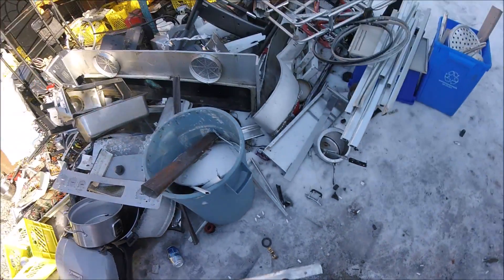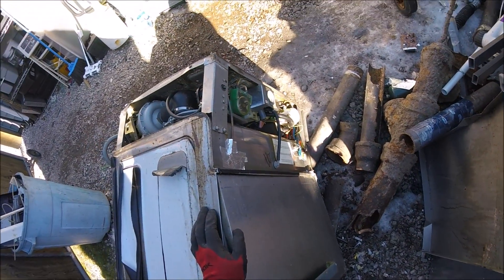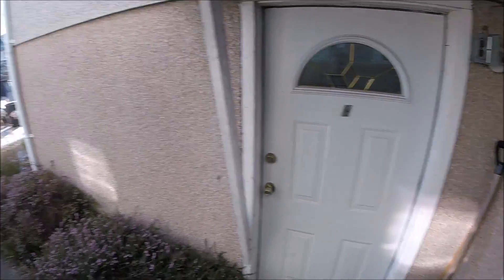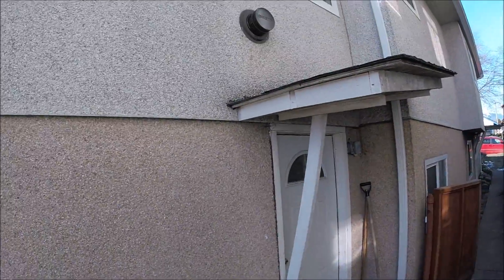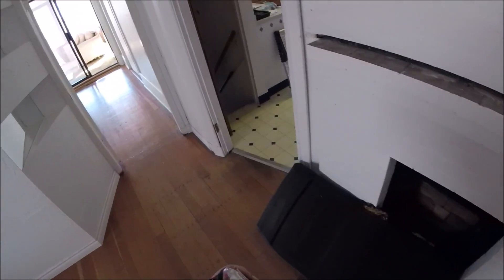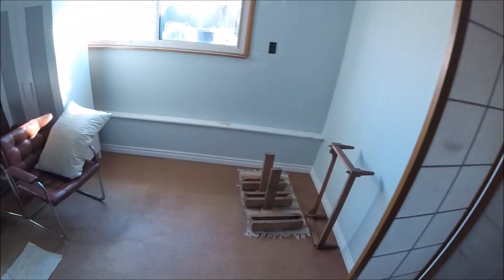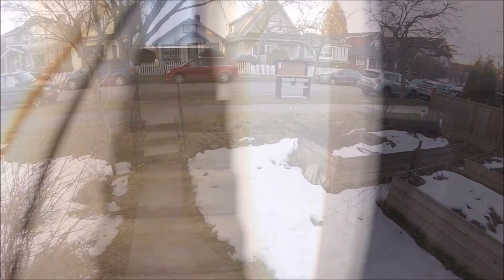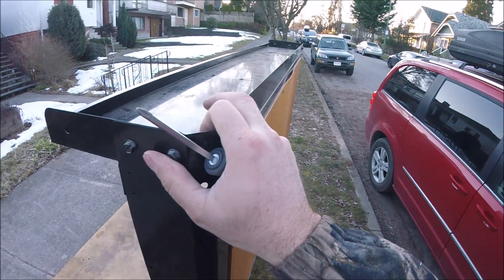Exploring House Demo & Some Street Scrapping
Exploring House Demo & Some Street Scrapping. I go to my yard showing how much stuff if found & i have a asbestos demo inspection showing you most of the house & Yard + i do some street scrapping finds more stuff.